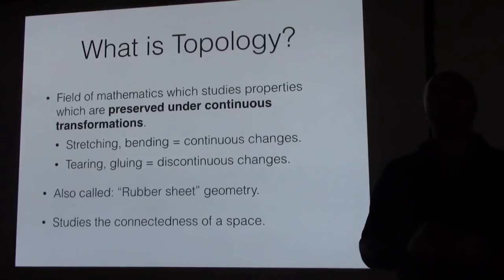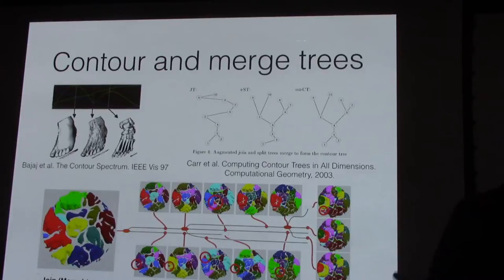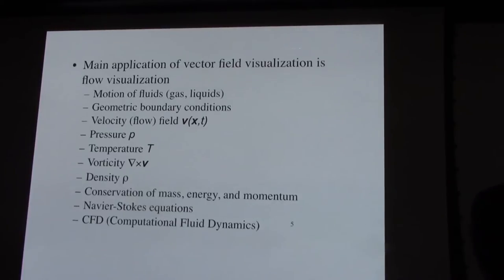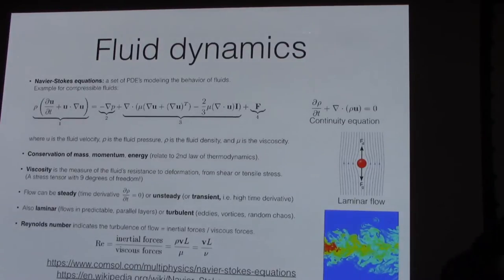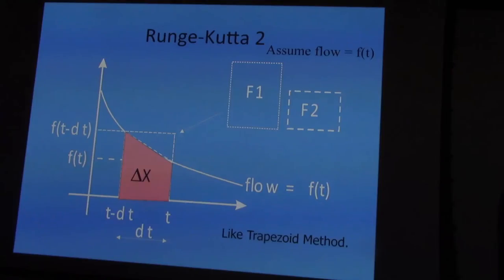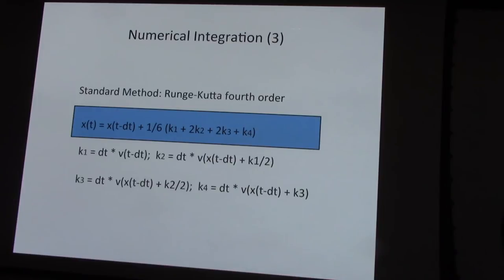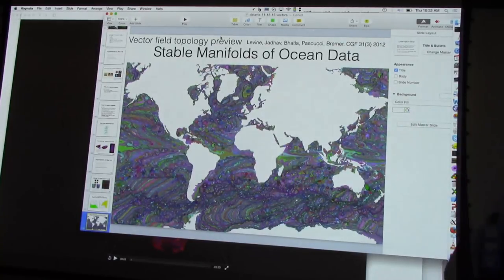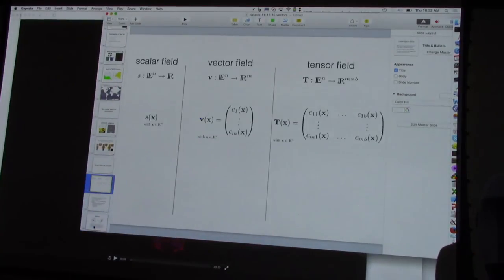Visualization (Fall 2015) - Lecture 20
Big Data Courses at the University of Utah
Fall 2015 classes Tuesday & Thursdays (Mountain Time):
 9:10 - 10:30: Visualization (Alexander Lex)